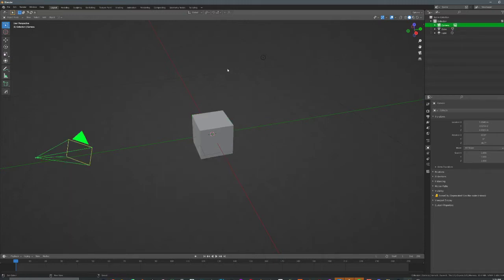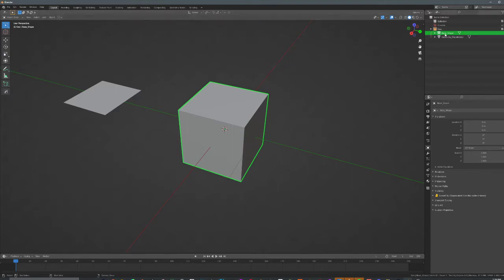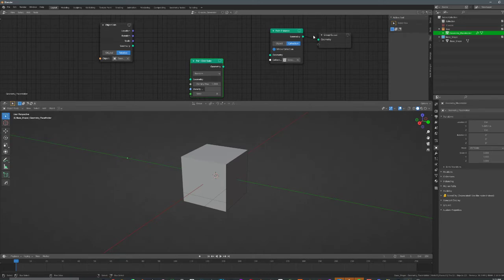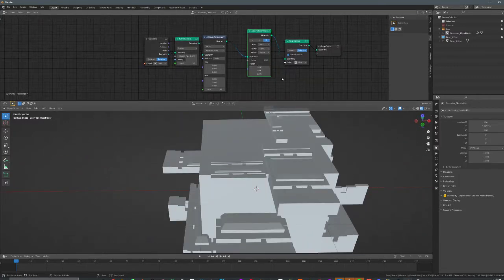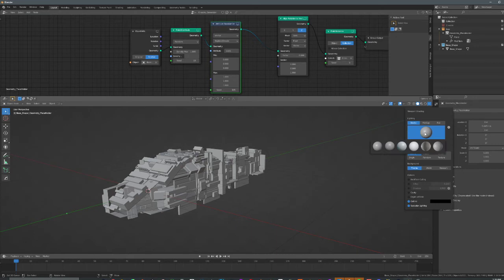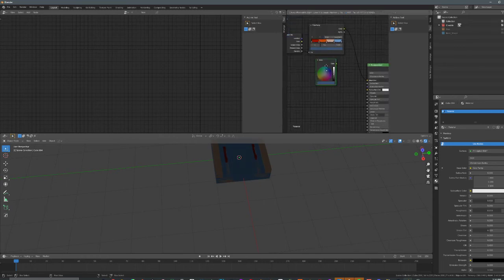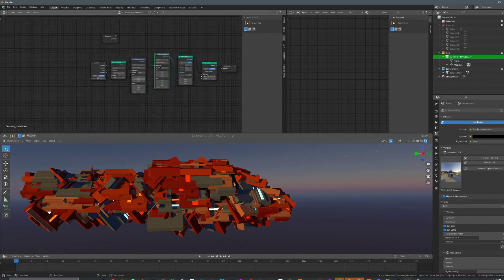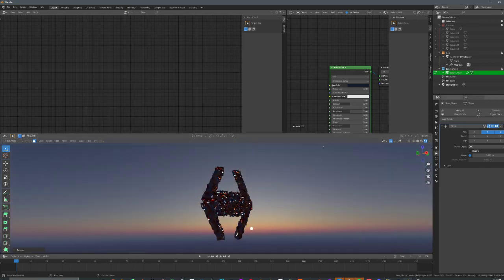Demo: Using Geometry Nodes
This is a bit of a long one. In this Tutorial, I walkthrough how to use geometry nodes and set up some very basic shaders to randomize colours.

Happy Blending!